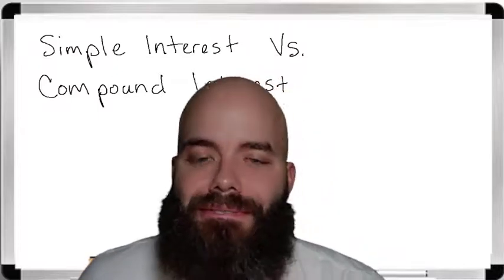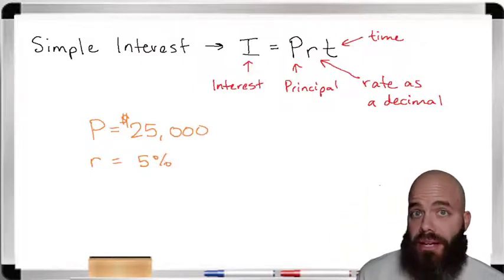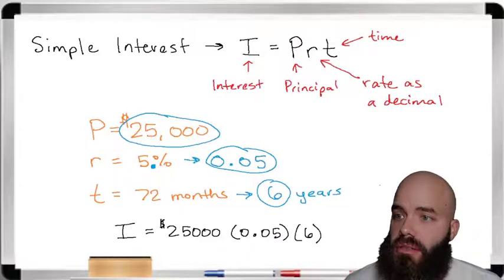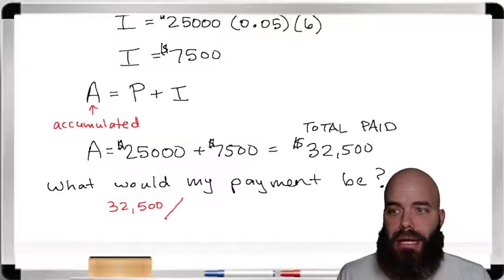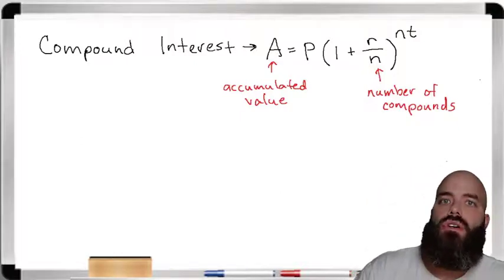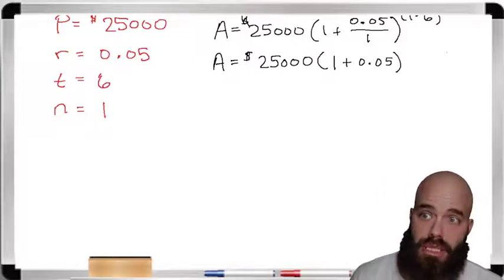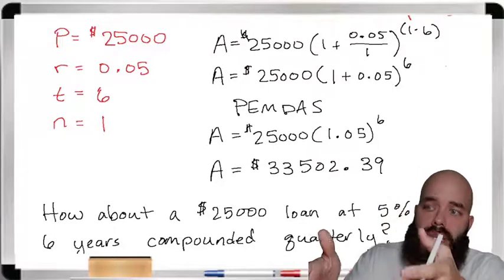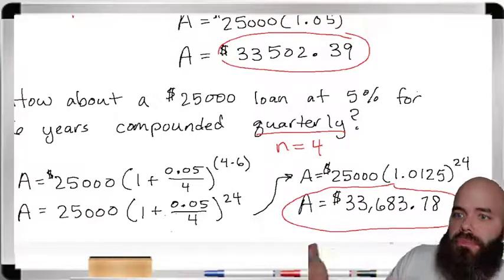Simple Interest and Compound Interest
In this video, we discuss simple interest and compound interest. We also discuss a simple interest car loan and how to calculate the payments of that car loan.